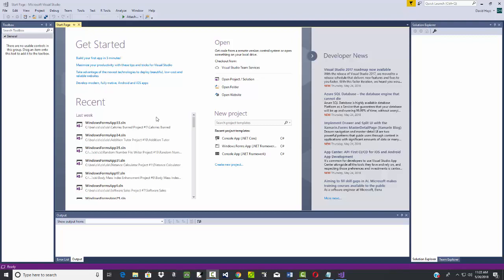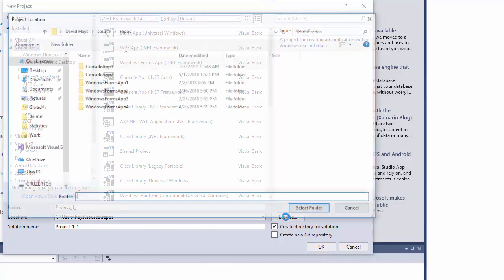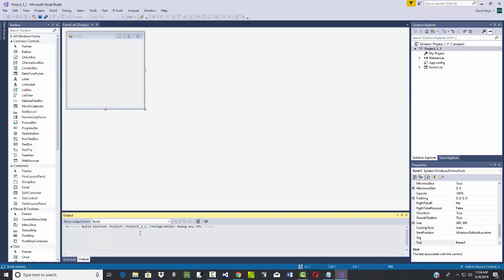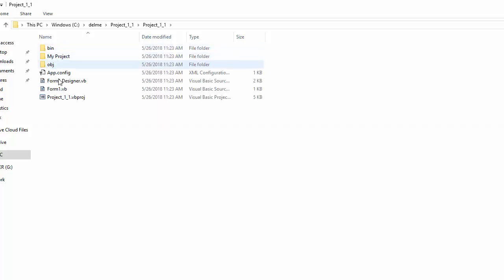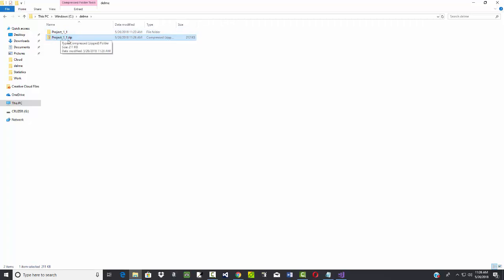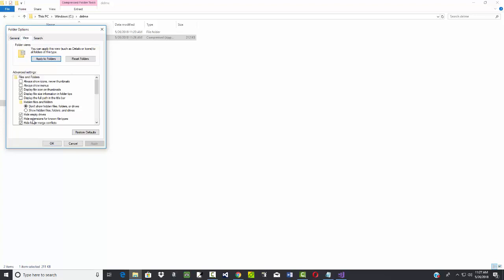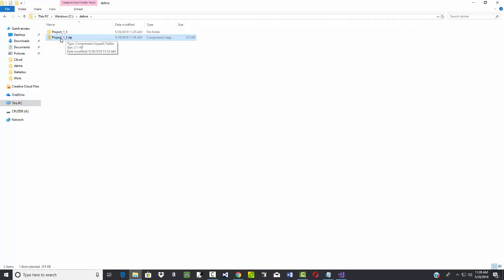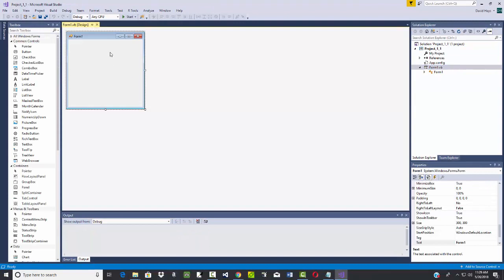Visual Basic Programming - Creating a Project for Grading